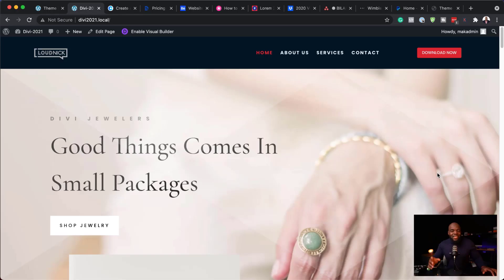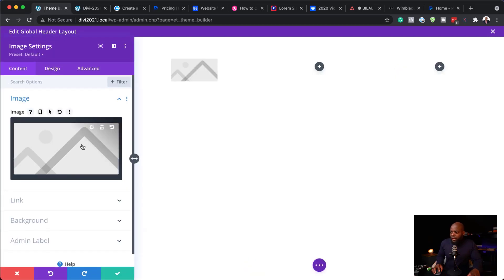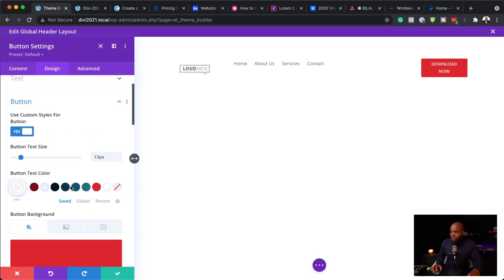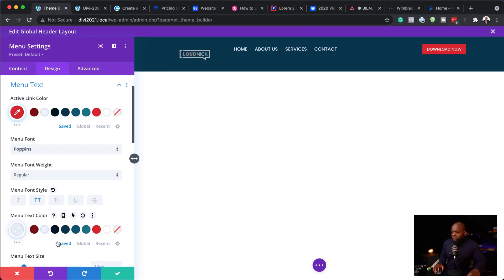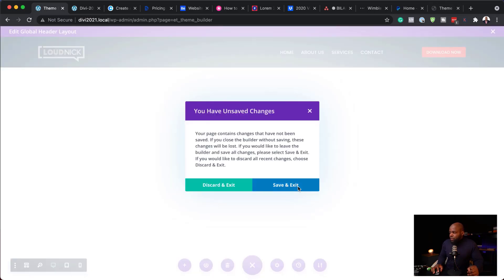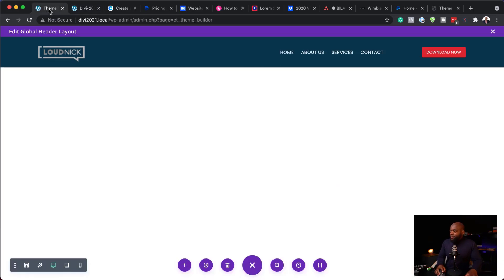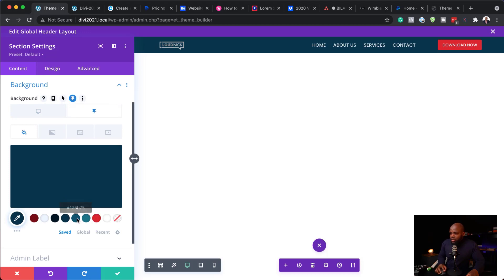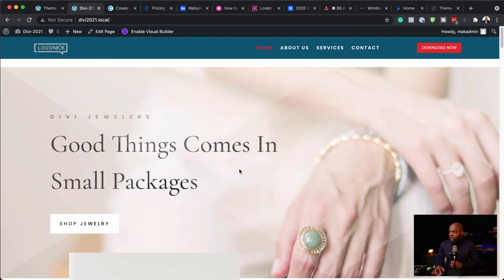Divi theme builder fixed header - Make divi theme builder header sticky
This is a Divi theme builder fixed header tutorial. In this tutorial, I show you how to make Divi theme builder header sticky step by step.
(Includes BONUS Course)